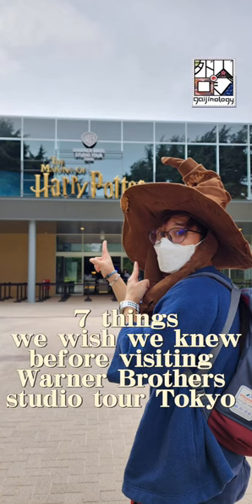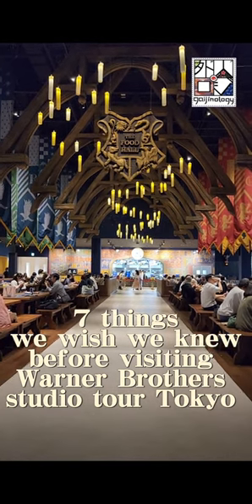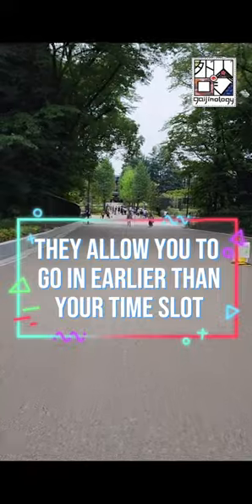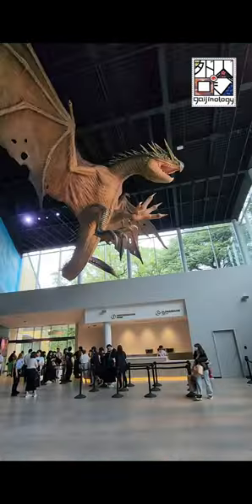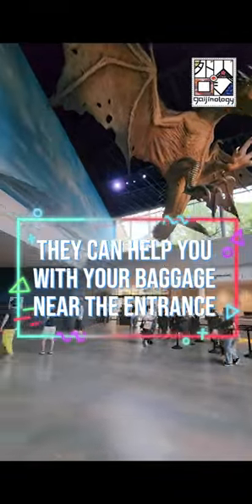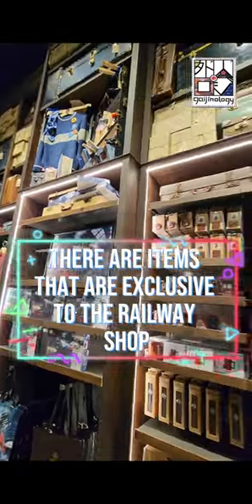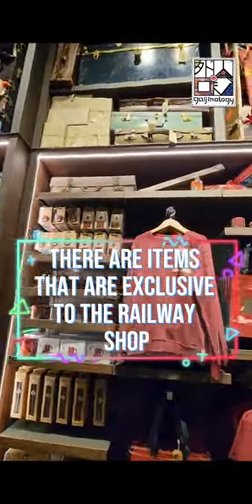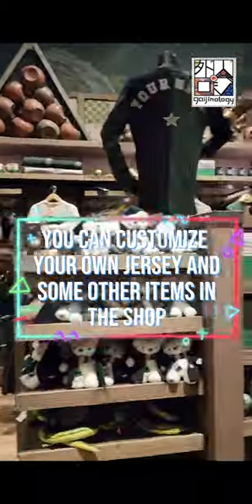*7 things we wish we knew before visiting Warner Bros Studio tour Tokyo* | Gaijin Shorts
Here are the 7 things we wish we knew before visiting the Warner Brothers Studio tour Tokyo!
The one that we wanted to know the most was that the Food Hall and Frog Cafe was actually outside of the Main tour! We thought it was part of the main tour after looking at the map and thought we might not have enough time for the tour if we wanted to eat there!
The map is definitely confusing 😕
Let us know if you have any more questions!